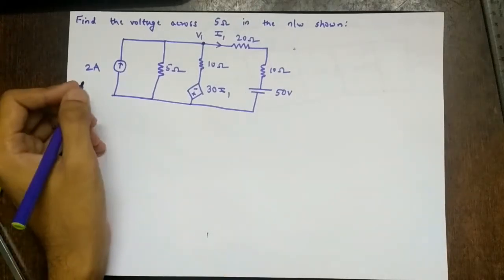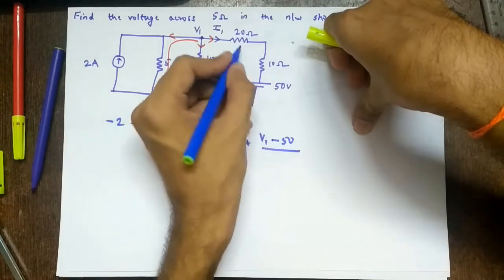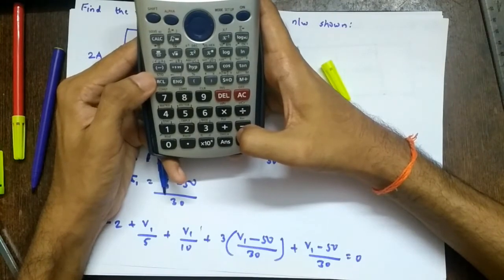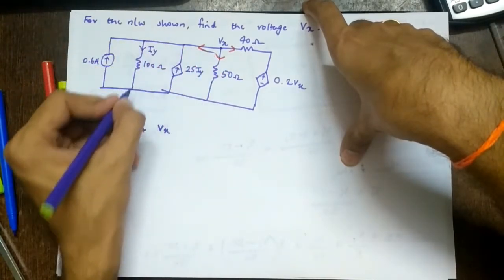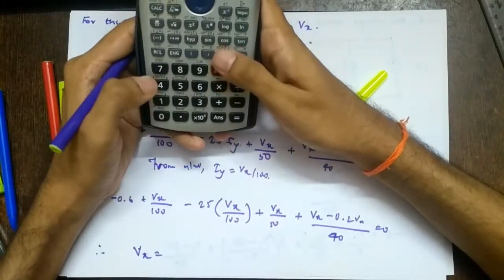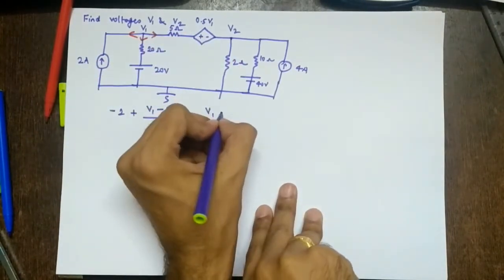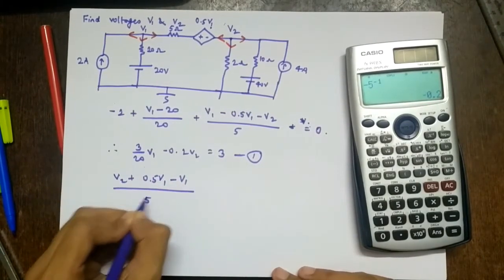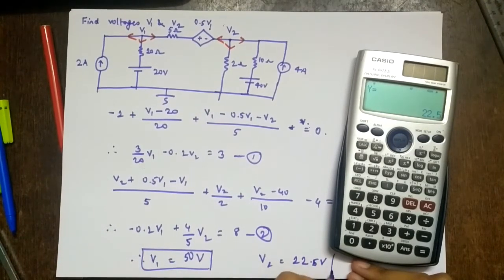Nodal Analysis using Dependent Sources